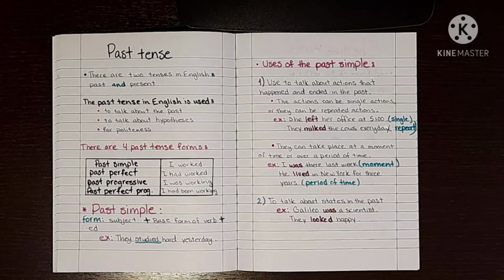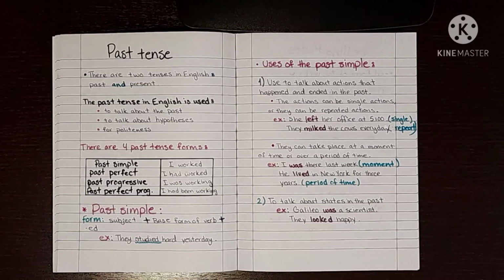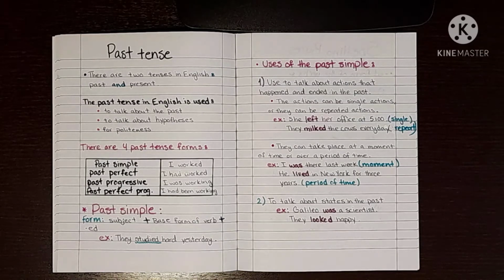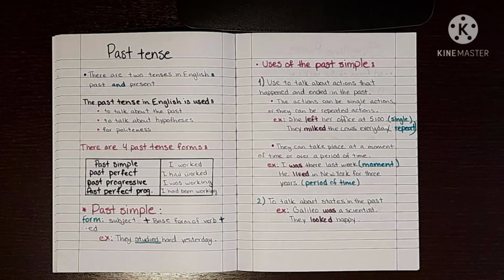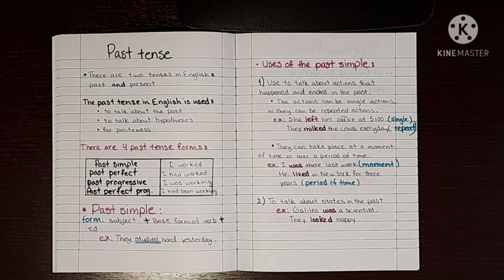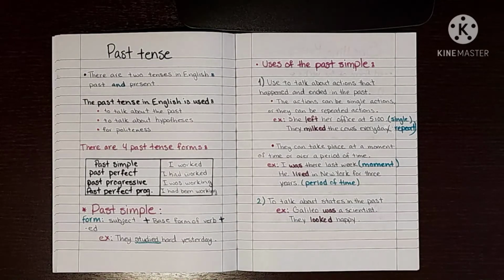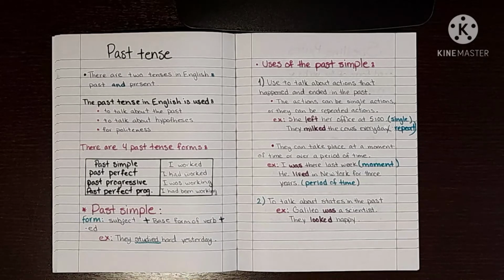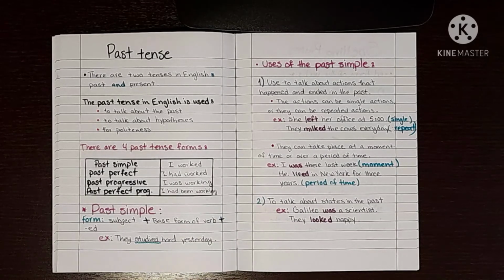PAST SIMPLE TENSE - form & uses + examples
In this English lesson you will learn all about the PAST TENSE.
It is considered one of the most important lessons in the English grammar .. So make sure to watch till the end ..